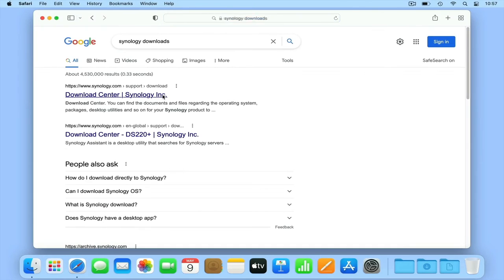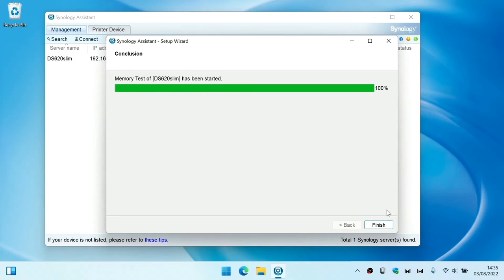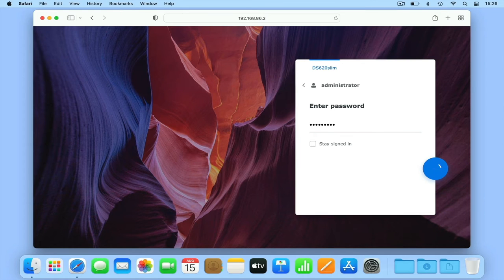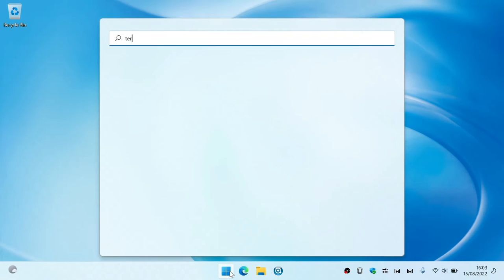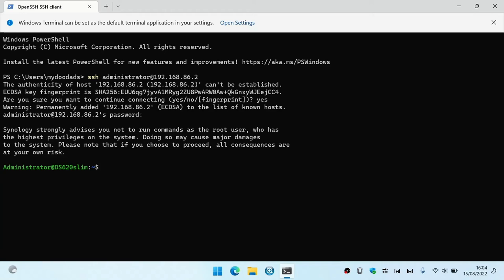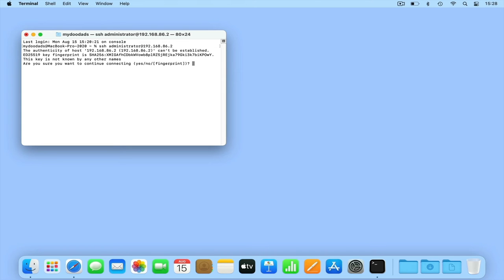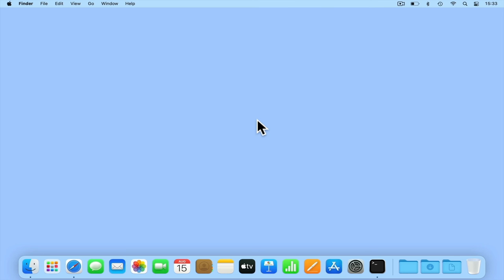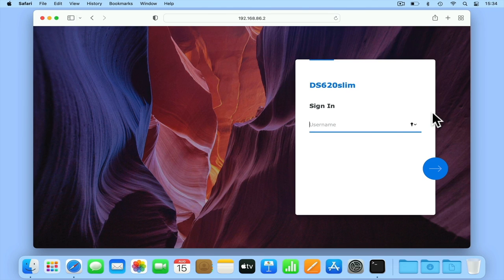How to test the RAM in your Synology NAS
If you have been experiencing issues with your Synology NAS, for example data corruption or random reboots. A troubleshooting tool you should try, is to run a memory test on your NAS. While the memory test can take a couple of hours, it might help to identify a faulty memory module.

You might also find that your NAS performs better if you add additional RAM for Disk Station Manager to use. This is particularly true if you intend to run virtual machines, or you are running a large number of resource hungry services.

While not all models of Synology NAS can officially have their RAM upgraded, that does not mean that it is impossible to upgrade the RAM in your NAS. So if you do try a RAM upgrade, you probably will want to test if that upgrade will work. So in this video we demonstrate how you perform a Memory test on your NAS, and then show you how you see the results.

Notes: Synology provide a list of NAS devices and compatible RAM. So if you are considering a RAM upgrade it is best to start by checking this list. However as the compatibility list is not comprehensive, you may not find your model of NAS listed.

If this is the case more than likely Synology do not recommend that you try and upgrade the RAM in your NAS. However this is not to say that upgrading the RAM in your NAS is not possible. So use the internet to see if others have upgraded their NAS.

If you find conformation that your NAS can be upgraded. Try upgrading your NAS, but keep its old RAM in reserve. That way if after you upgrade the RAM in your NAS, but it does not pass a second memory test, you can revert back to your old RAM.

00:00 - Intro
00:29 - Using the Synology Assistant to test your RAM
03:08 - How to enable SSH on your NAS
04:39 - Opening SSH and seeing RAM test report using Windows
09:14 - Disable SSH on your NAS and set your FIrewall
10:27 - Summary